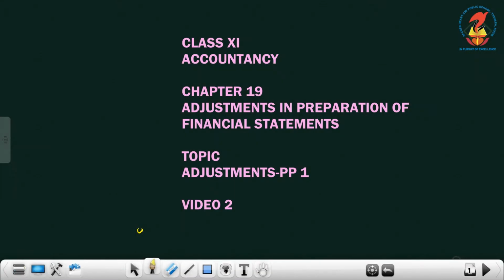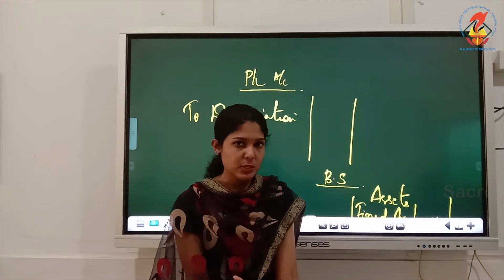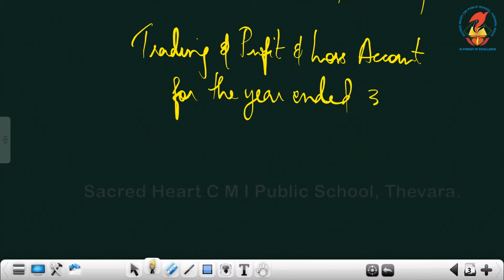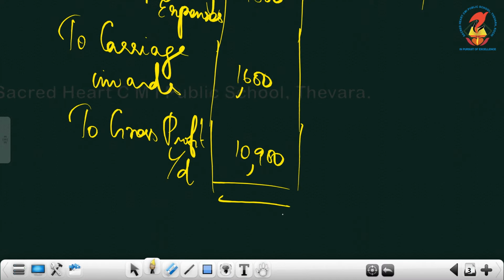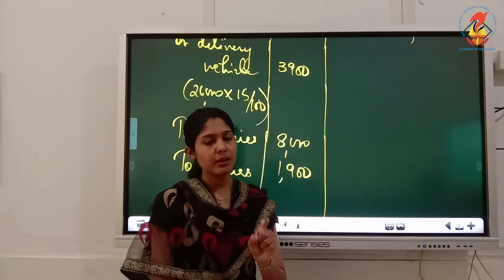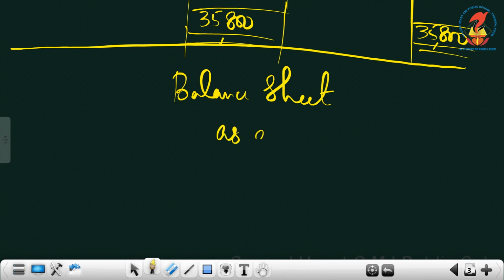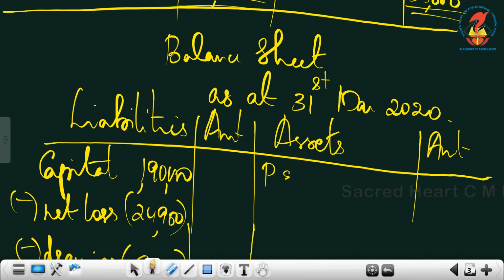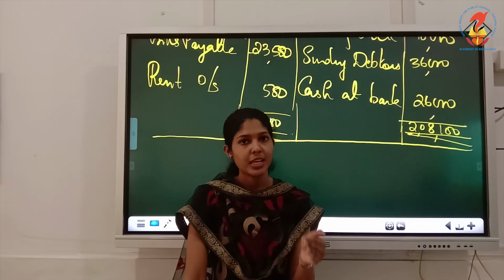Acc11 Chapter 19 Adjustments in Preparation of Financial Statements Video 02 Adjustments PP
Acc11 - Chapter 19 - Adjustments in preparation of financial statements - Video 02 - Adjustments-PP 1